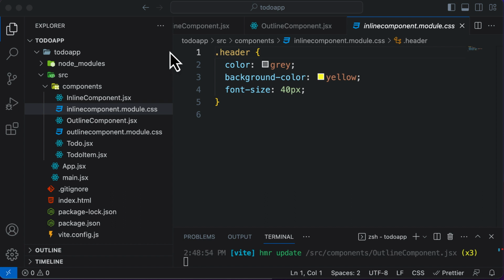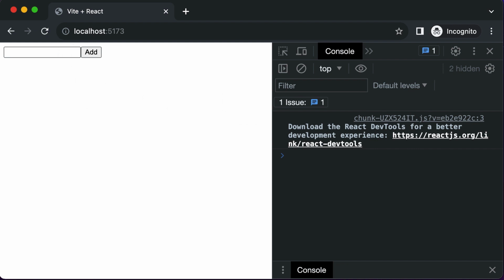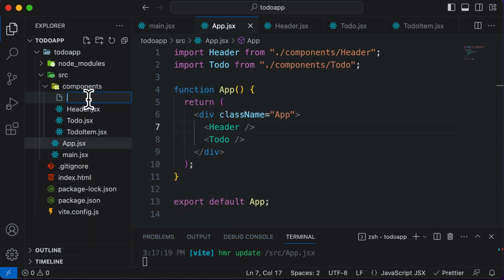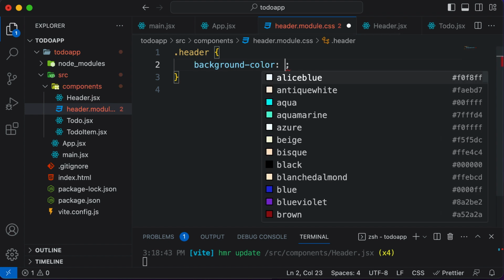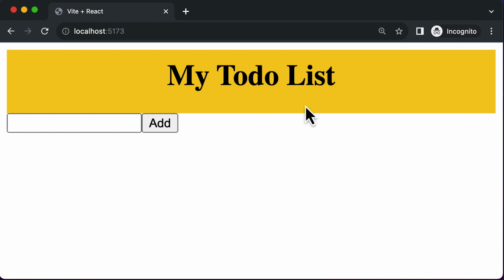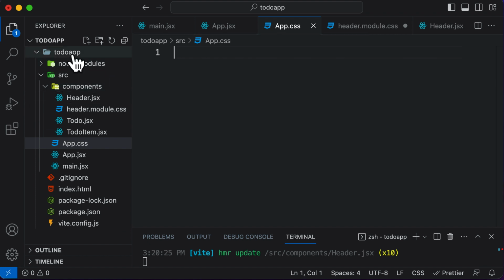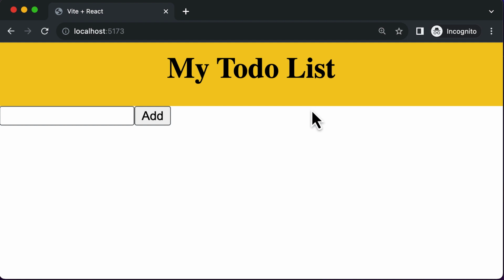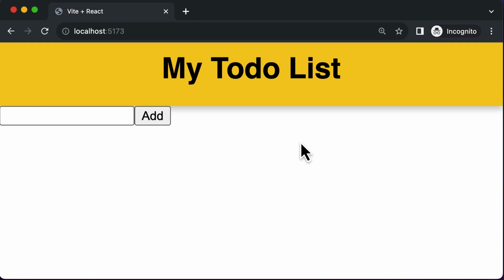ReactJS Tutorial 36: Todo App Part 9 Creating Header & Styling It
How to create a header and style it in React.